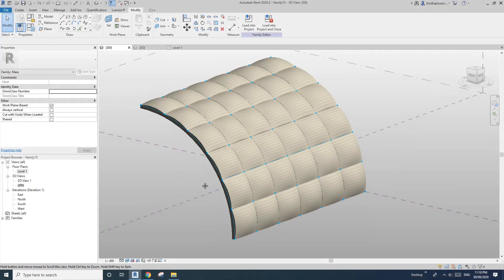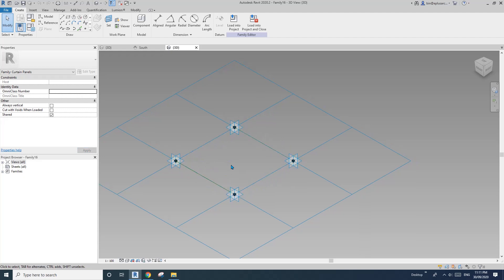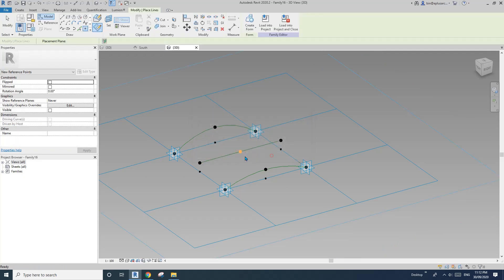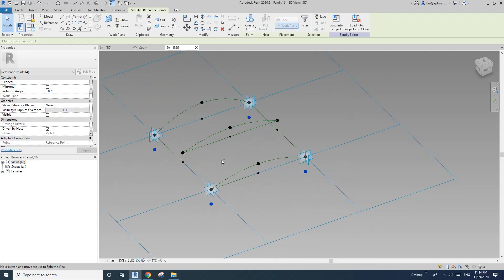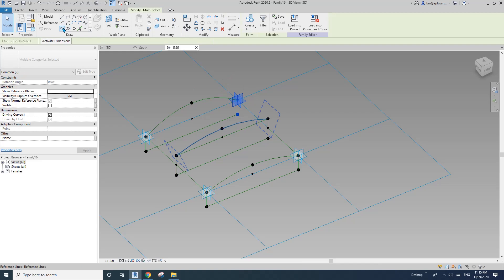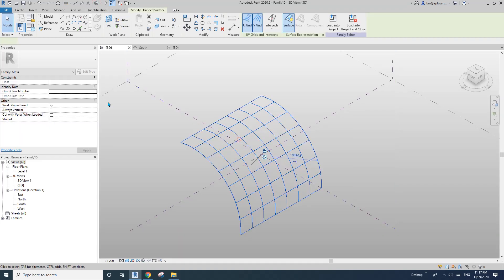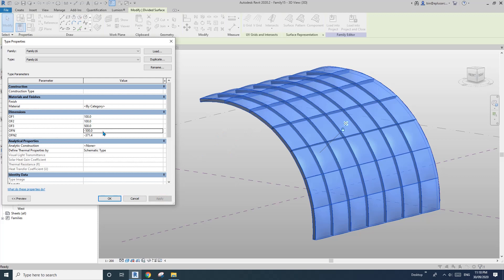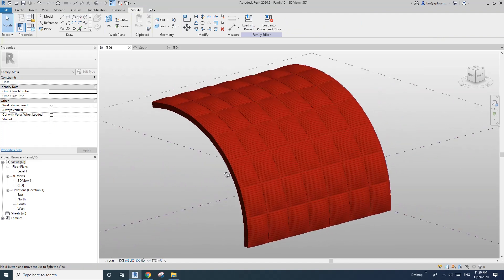Revit Exercise (Day 195) - Cushion style massing exercise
Let's model some cushion style massing.